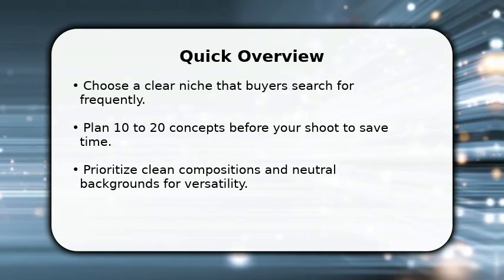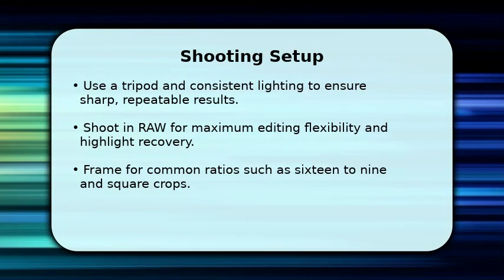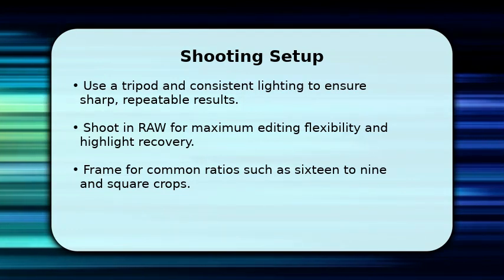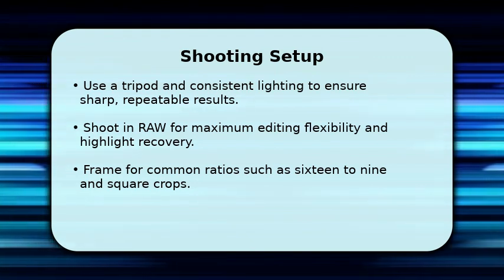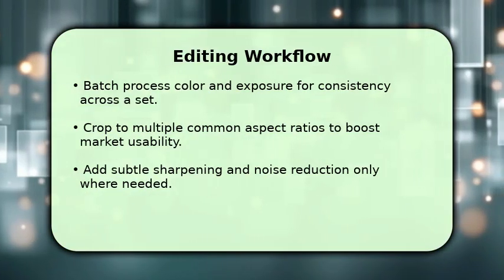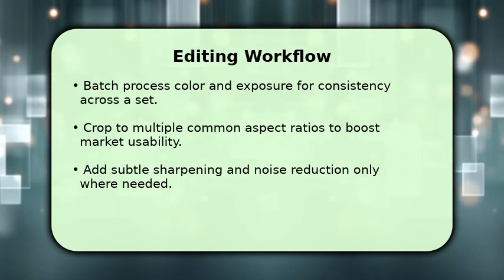How To Make Stock Images (Only Way)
How To Make Stock Images (Only Way) | 💵 A book that can truly change how you think about money — *The Simple Path to Wealth* ▸

In this video, we'll show you the only way to create high-quality stock images. Whether you're a photographer or just starting out, our step-by-step guide will walk you through the process of capturing and editing stunning stock photos. From understanding your subject to post-processing techniques, we've got you covered.

stock image creation, photography tips, image editing software, stock photo making, graphic design tutorials, photo editing techniques, stock image production, digital art creation, visual content creation